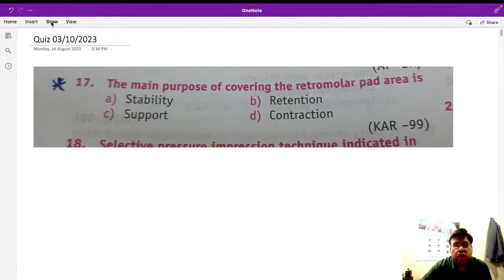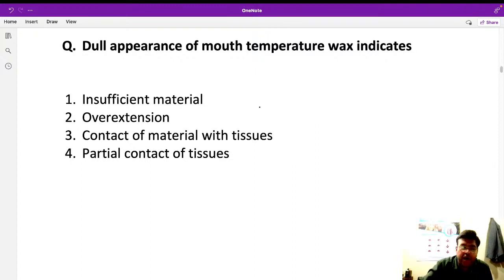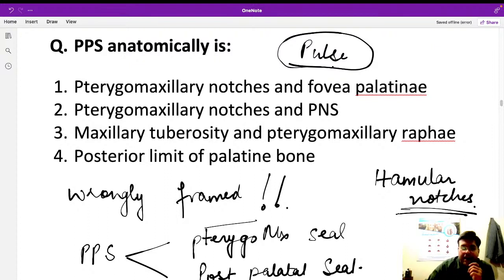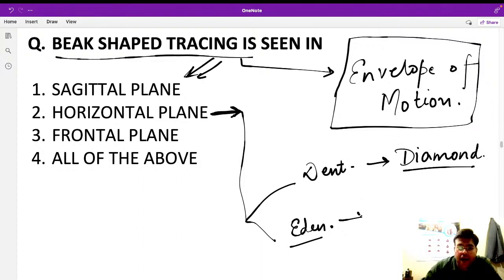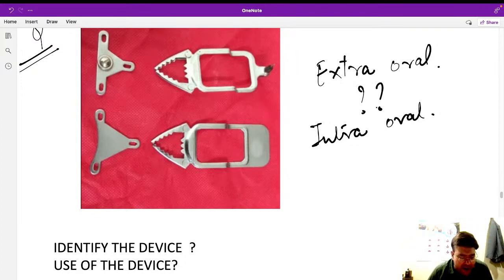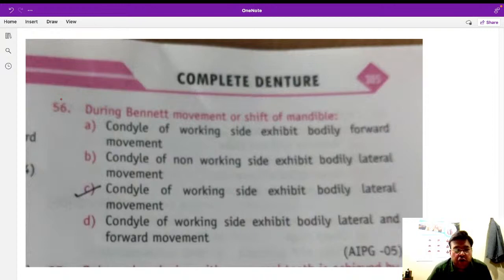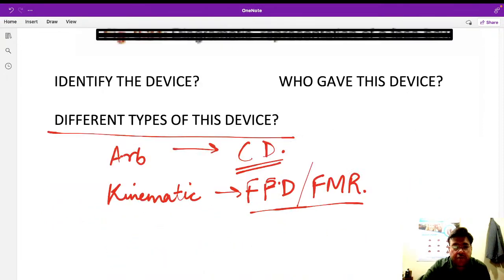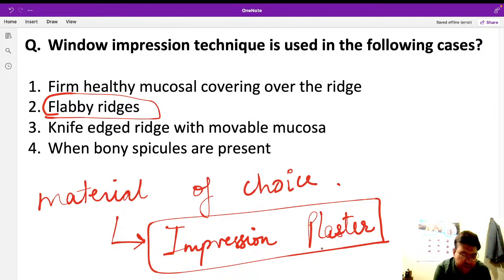LIVE - Prostho IMP MCQs - Impression & JR - Dr Dhruv Arora Sir, BDS-2-MDS